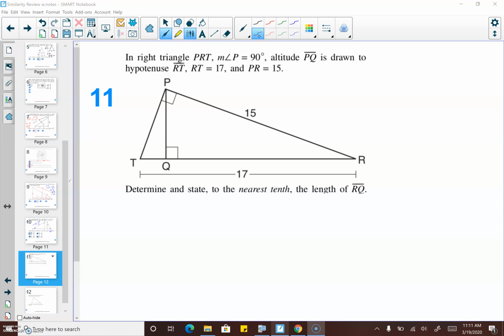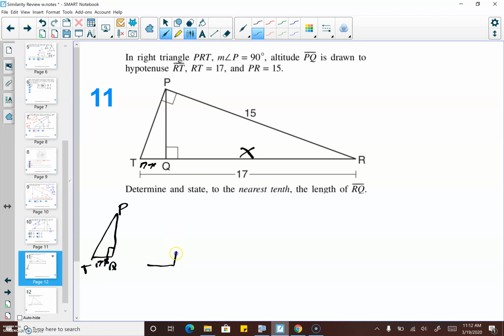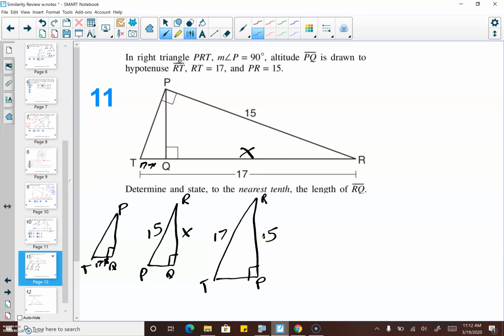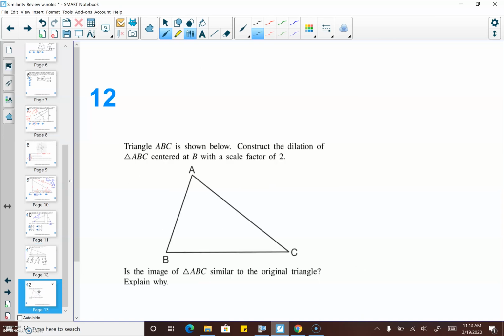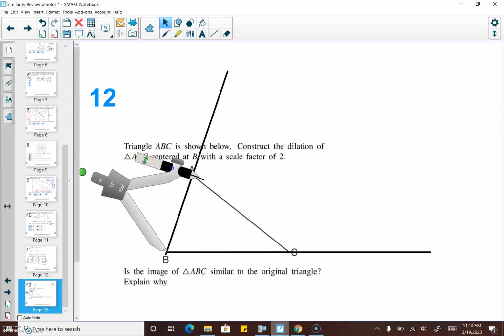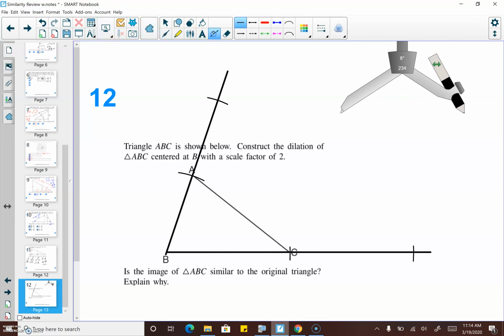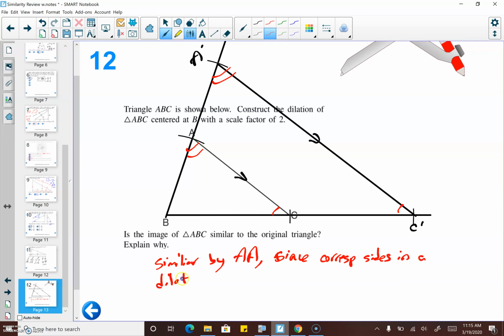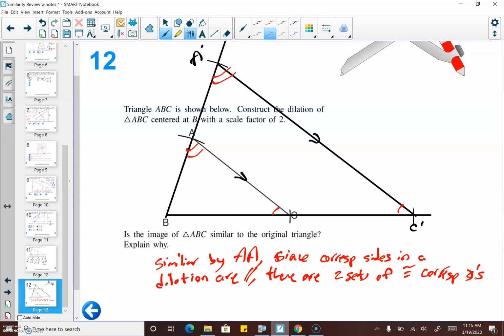Review of Similarity Part 2